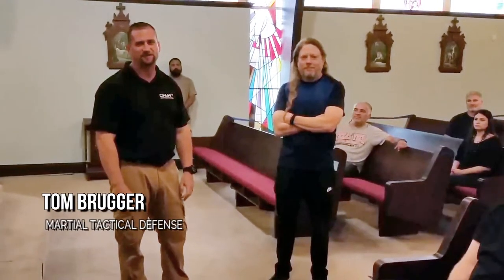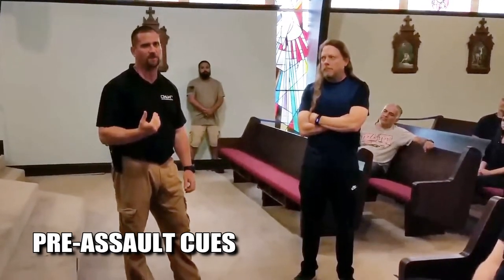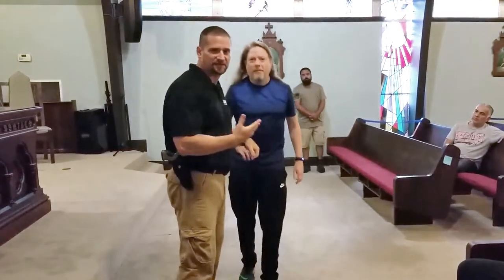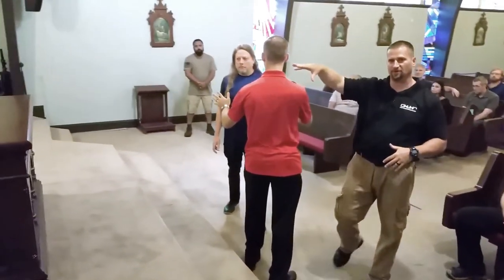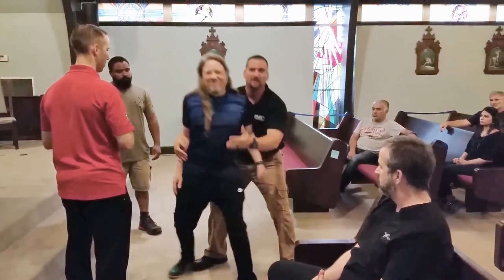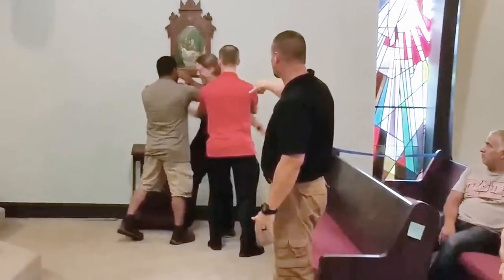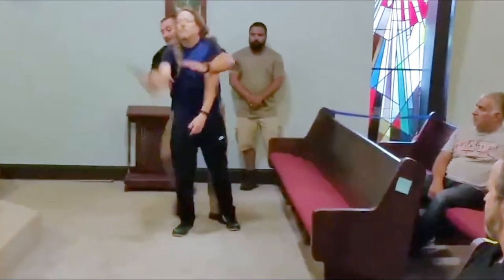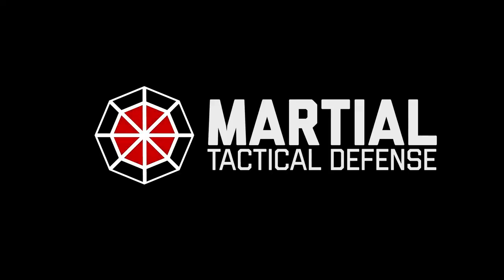Church security: protecting the altar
Protecting the pastor and altar is one of the most important functions of church security.  Learn principles and techniques on how to subdue unarmed and armed assailants.